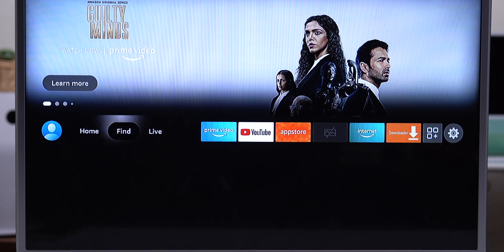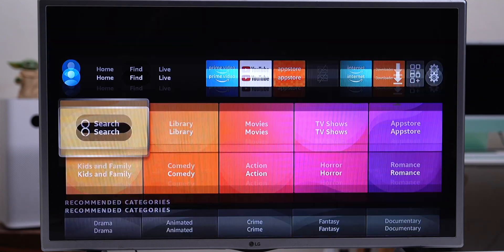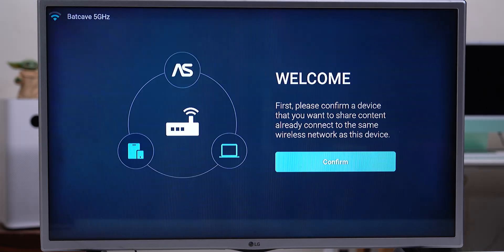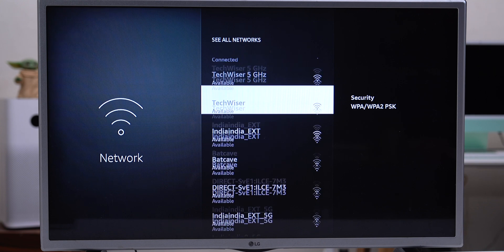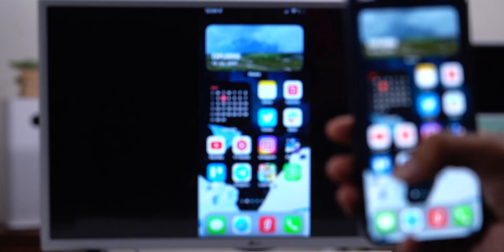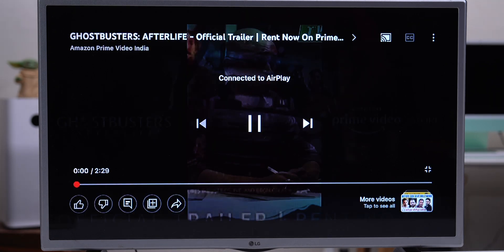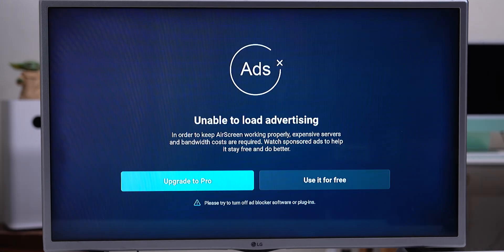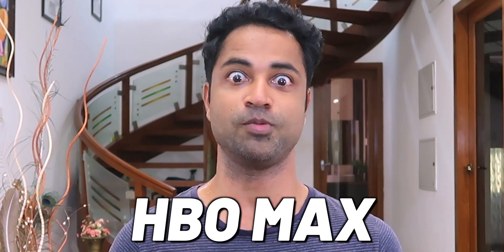How to Mirror iPhone to Amazon Fire TV Stick in 2022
Useful links